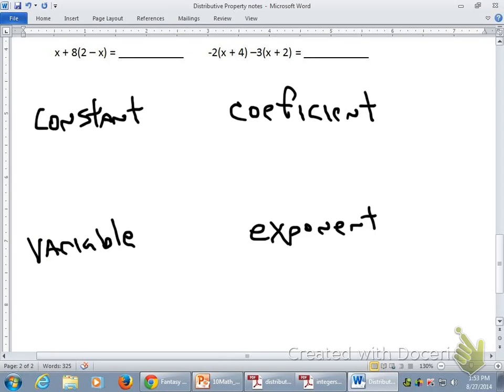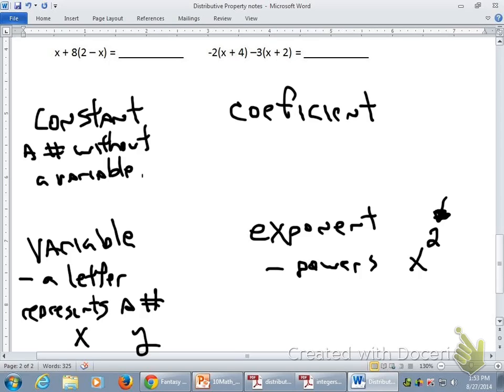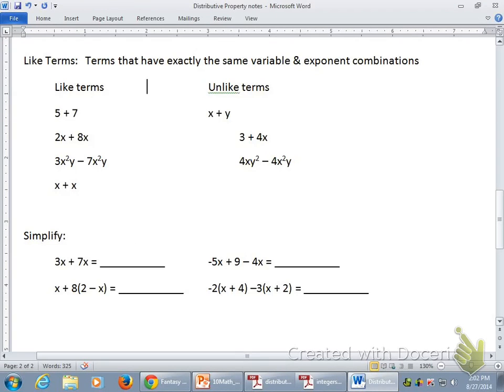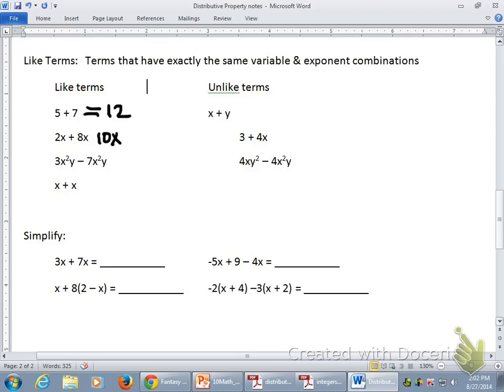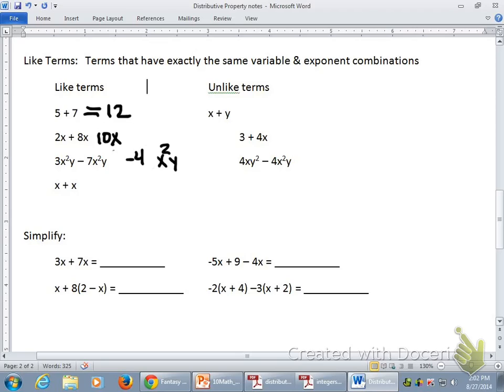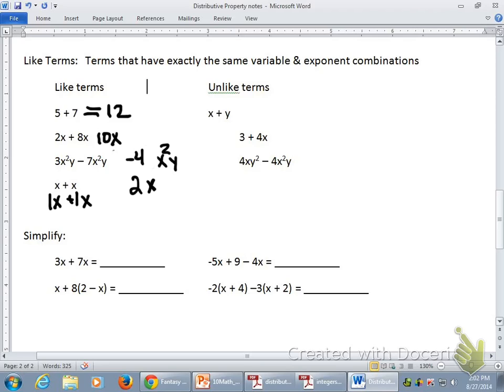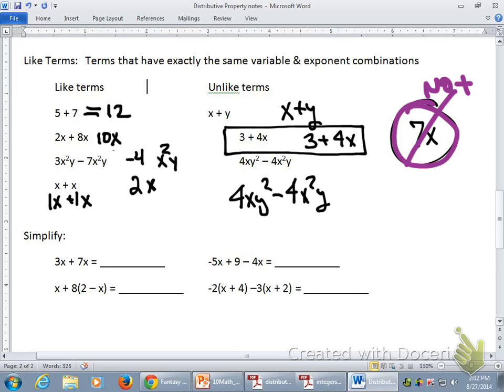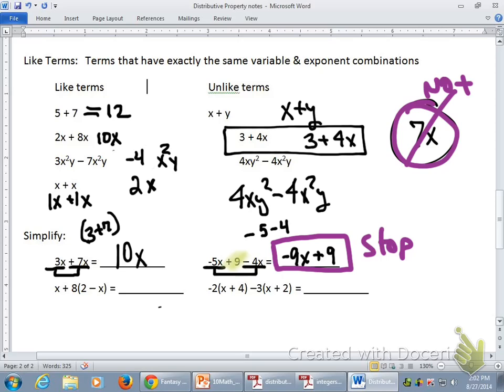8.27.14 like terms